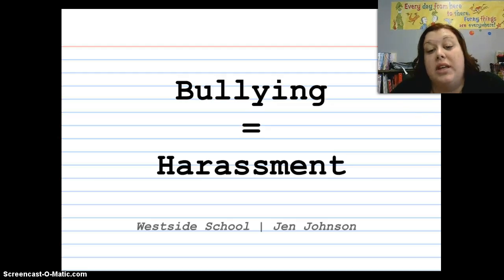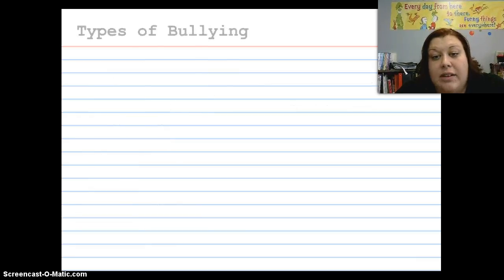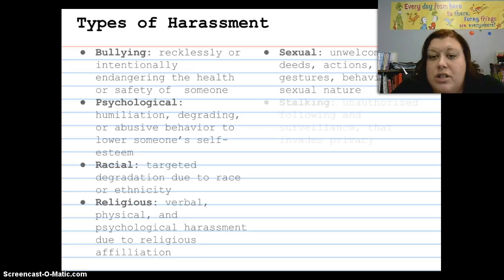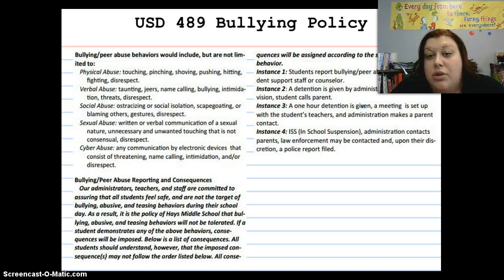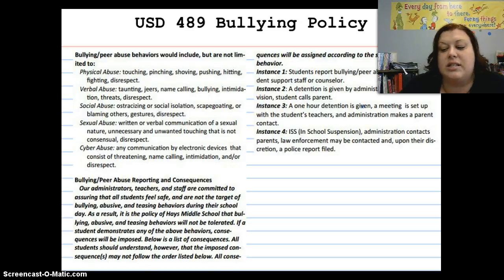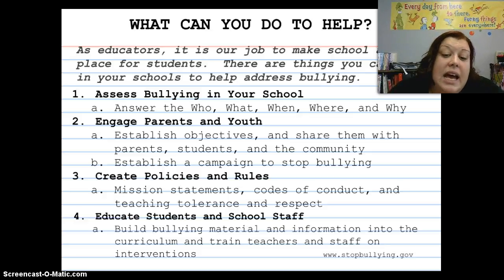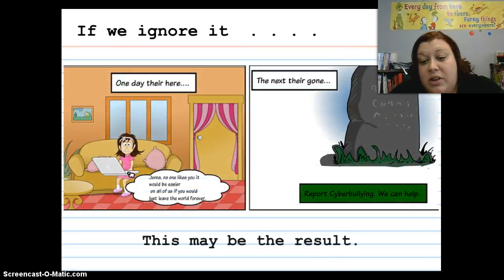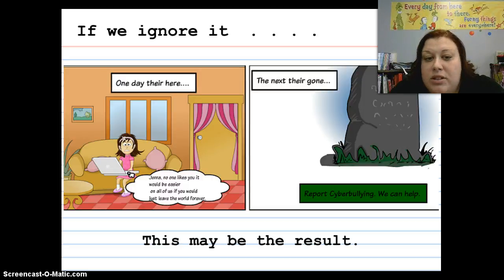Bullying & Harassment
EDL 850 Chapter 4 Topic, Bullying & Harassment